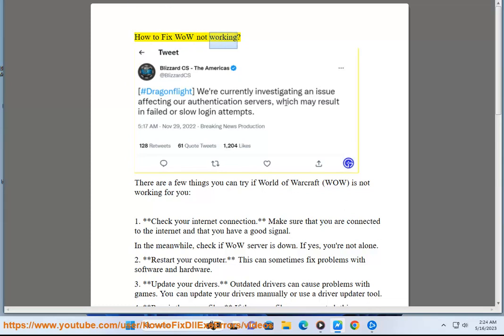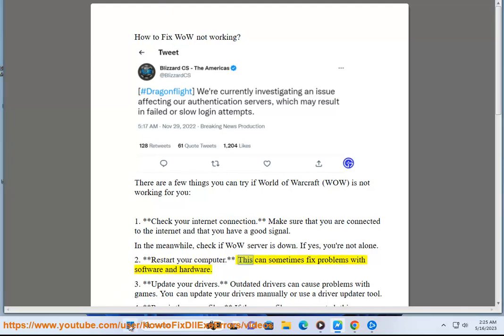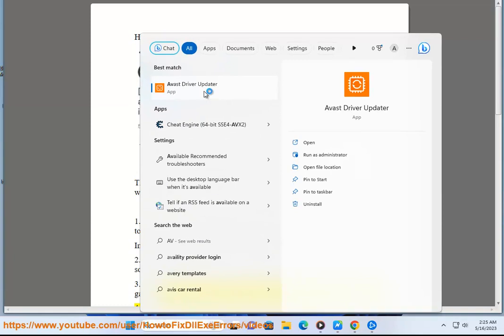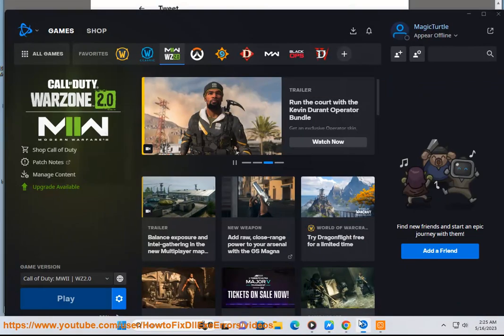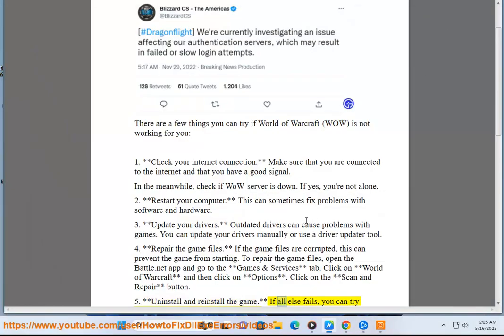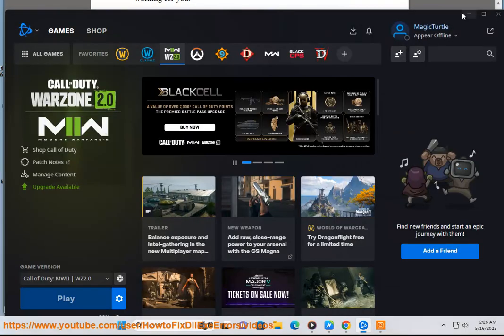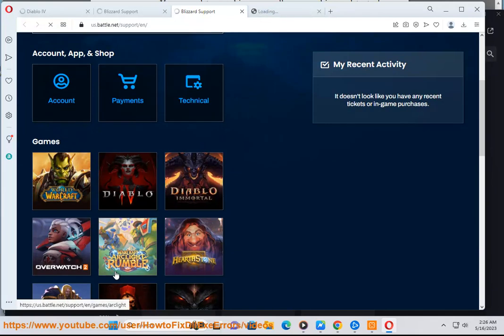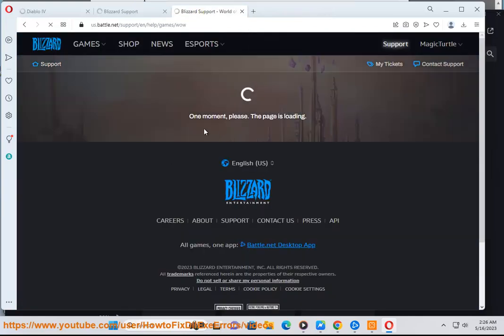Fix WoW not working! WoW internet outage? WoW down?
Here's how to Fix WoW not working. Run Avast Driver Updater@ to keep your device drivers up-to-date, easily & effectively.

i. There are many reasons why World of Warcraft (WoW) might crash. Some of the most common reasons include:

* **Hardware problems:** If your computer is not powerful enough to run WoW, it may crash. This is especially likely if you are running the game on high graphics settings.
* **Software problems:** Outdated drivers, corrupted game files, or incompatible software can all cause WoW to crash.
* **Internet problems:** If you have a poor internet connection, you may experience crashes while playing WoW. This is especially likely if you are playing the game on a high-population server.
* **Blizzard server problems:** On rare occasions, Blizzard servers may experience problems that can cause WoW to crash. If you are experiencing widespread crashes, it is worth checking the Blizzard status page to see if there are any known server issues.

If you are experiencing crashes while playing WoW, you can try the following troubleshooting steps:

* **Check your computer's specifications:** Make sure that your computer meets the minimum system requirements for WoW. You can find the system requirements on the Blizzard website.
* **Update your drivers:** Outdated drivers can cause problems with games. You can update your drivers manually or use a driver updater tool.
* **Repair the game files:** If the game files are corrupted, this can prevent the game from starting. To repair the game files, open the Battle.net app and go to the **Games & Services** tab. Click on **World of Warcraft** and then click on **Options**. Click on the **Scan and Repair** button.
* **Uninstall and reinstall the game:** If all else fails, you can try uninstalling and reinstalling the game. This will remove any corrupted or outdated files.

If you have tried all of these things and you are still having trouble, you can contact Blizzard support for help.

ii. World of Warcraft error 132 is a generic error code that may be caused by out-of-date addons, corrupted files, incompatible drivers, or hardware issues.

Here are some things you can try to fix World of Warcraft error 132:

* **Disable any addons that you are using.** Sometimes addons can cause problems with the game. Try disabling any addons that you are using and see if that fixes the problem.
* **Change your graphics settings.** Sometimes changing your graphics settings can fix problems with the game. Try lowering your graphics settings and see if that fixes the problem.
* **Check for updates to your operating system.** Outdated operating systems can sometimes cause problems with games.
* **Try running the game in compatibility mode.** This can sometimes fix problems with games that are not compatible with your current operating system.
* **Try disabling your antivirus software.** Antivirus software can sometimes interfere with games. Try disabling your antivirus software and see if that fixes the problem.

If you have tried all of these things and you are still having trouble, then you may need to contact Blizzard support for further assistance.

iii. World of Warcraft's "Fatal Exception: Access Violation" error is a generic error code that can be caused by a variety of factors, including:

* Outdated addons
* Corrupted game files
* Incompatible drivers
* Hardware issues

Here are some things you can try to fix the "Fatal Exception: Access Violation" error:

1. **Update your drivers.**
2. **Repair the game files.**
3. **Uninstall and reinstall the game.**
4. **Disable any addons that you are using.**
5. **Change your graphics settings.**
6. **update your operating system.**
7. **Try running the game in compatibility mode.**
8. **Try disabling your antivirus software.**

Here are some additional troubleshooting steps that you can try:

* **Check your computer's specifications.**
* **Run a memory test.**
* **Test your hard drive.**
* **Overclocking.**